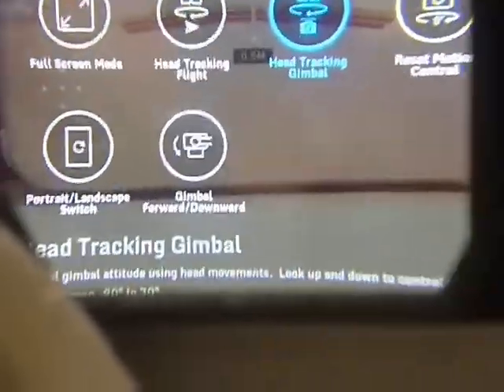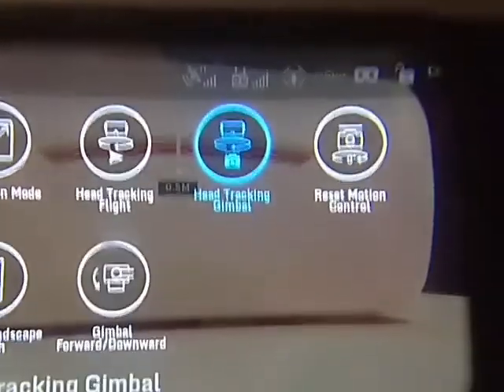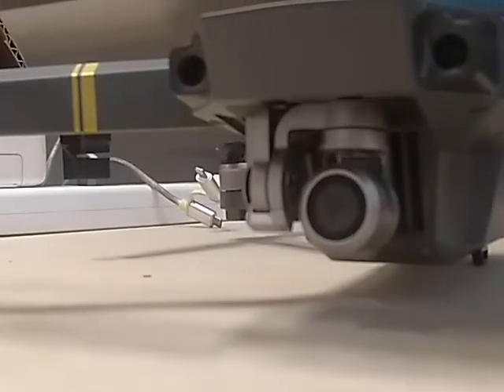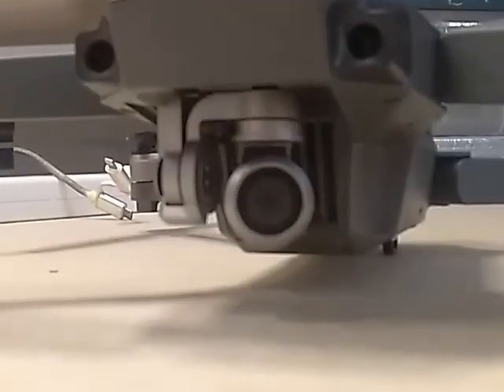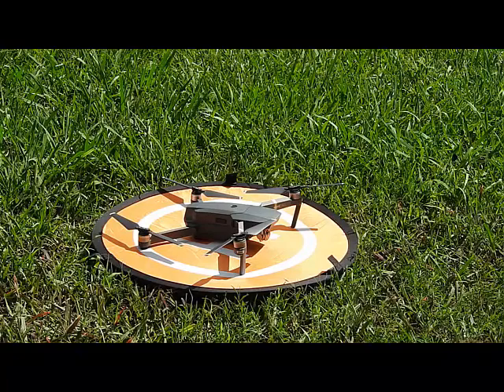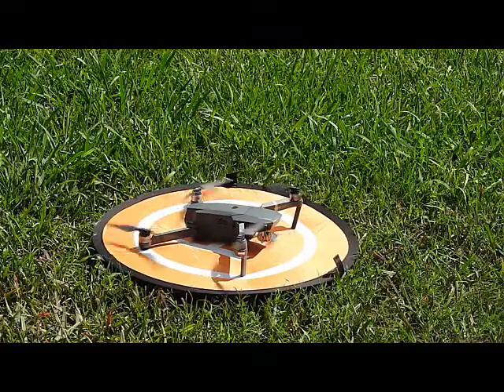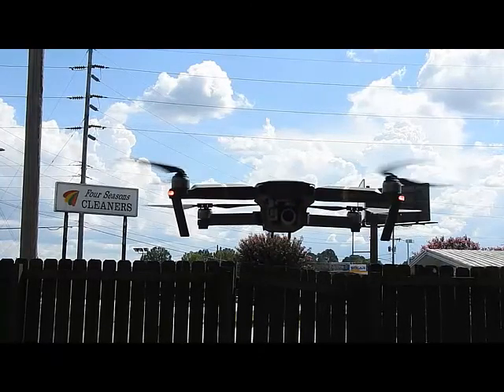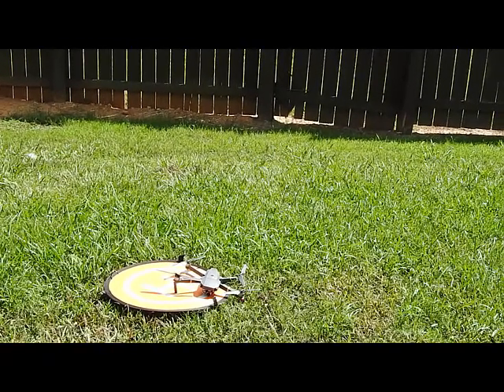DJI MP DRONE VIDEO FOR MARKETPLACE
This is a bundle package of a DJI Mavic Pro and V1 FPV Goggles listed for sale on FB Marketplace. Decatur, Alabama. August 28, 2022.